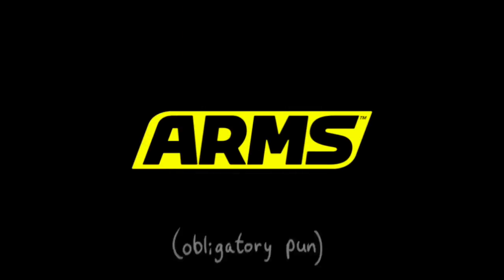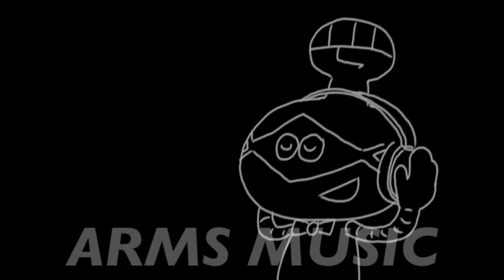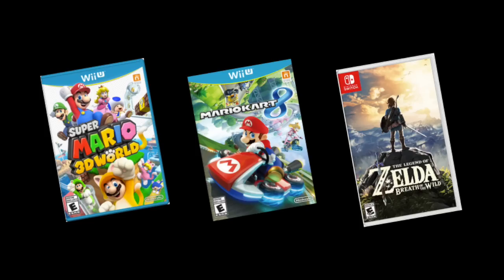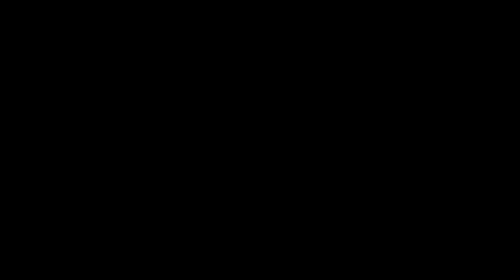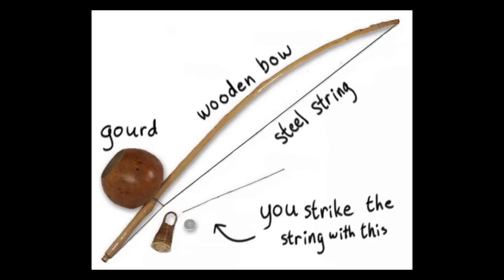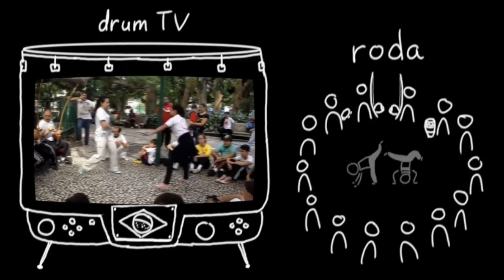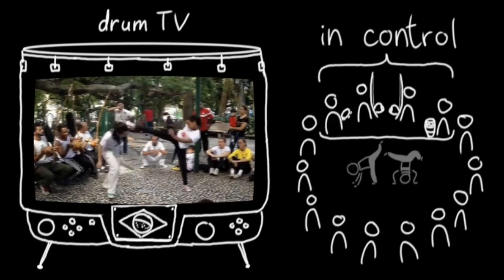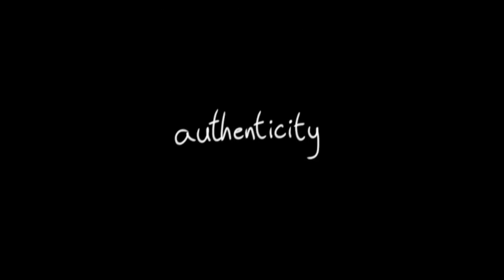The Culture Behind ARMS's Soundtrack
Hello! I'm Scruffy, and today I want to show you an interesting spoiler-free bit of trivia about the martial arts culture that influenced the soundtrack to ARMS, Nintendo's breakout fighting game for the Switch! I hope you enjoy it!

Here's the Nintendo music streaming channel, Dystifyzer! Check it out for soundtracks to recent Nintendo games.

{ ? I ♥ }